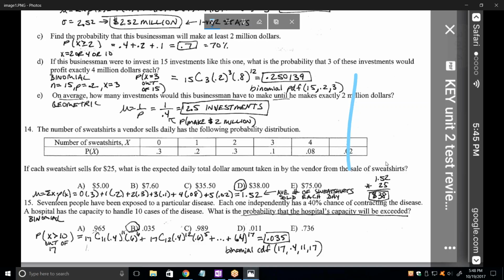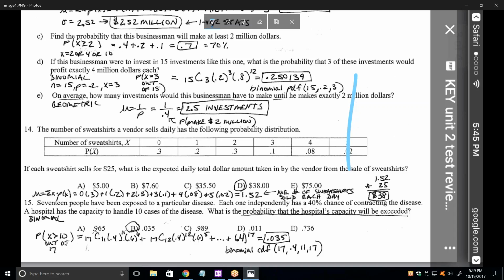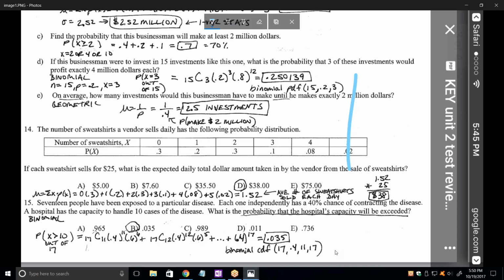Online statistics tutoring, CW101917